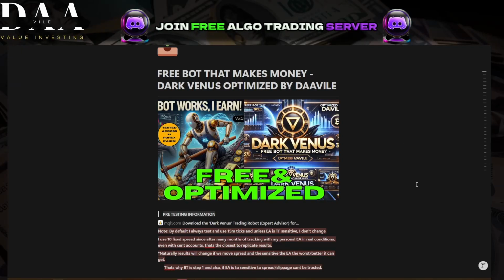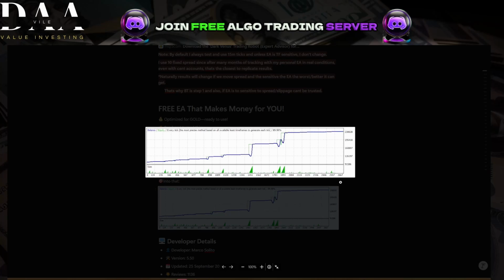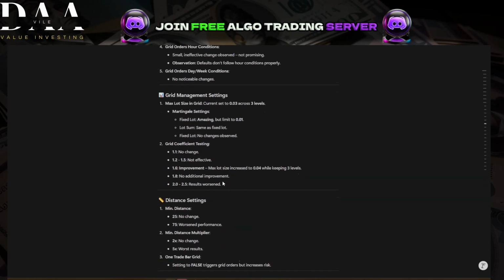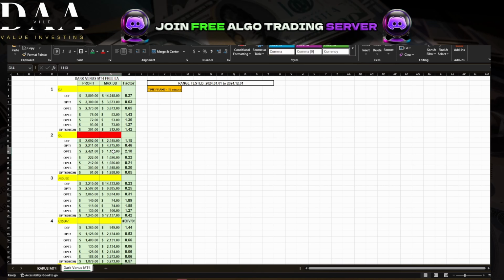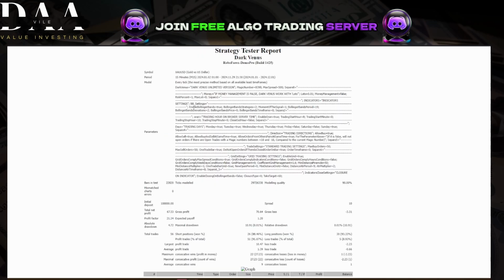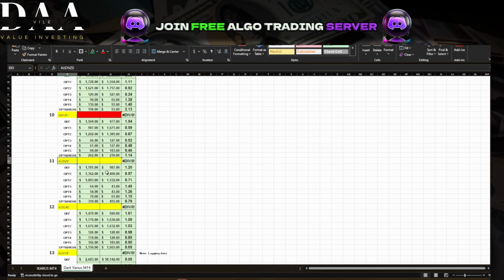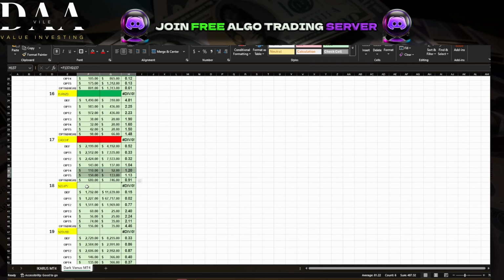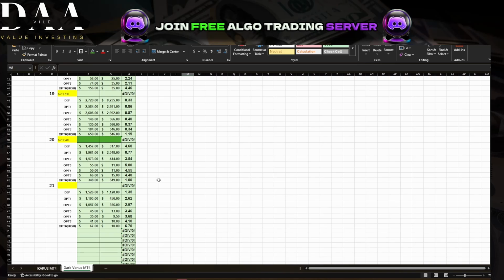[MT4]FREE BOT THAT WORKS MONEY - DARK VENUS OPTIMIZED BY DAAVILE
DARK VENUS is a FREE EA posted in mql market, very popular system.

🖥️ Developer Details

- 👤 Developer: Marco Solito
- 🛠️ Version: 5.50
- ✔️ MT4 Compatibility
- 🔢 Leverage: 1:500
- 💰 Starting Balance: $100,000
- 🛠️ Default Set Optimized

💡 Question for You:
Do you trade manual or algorithmic?

Let’s discuss! 💬